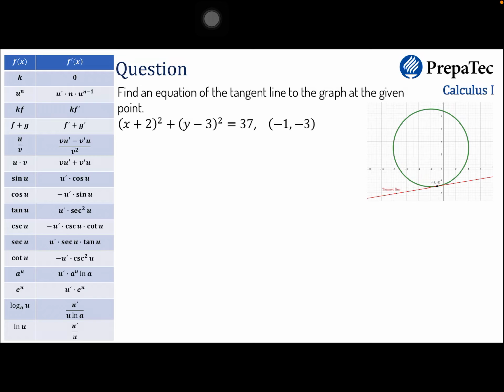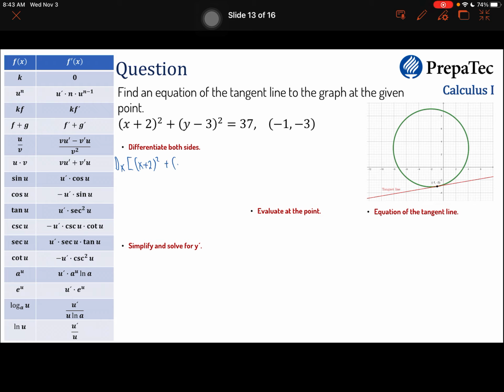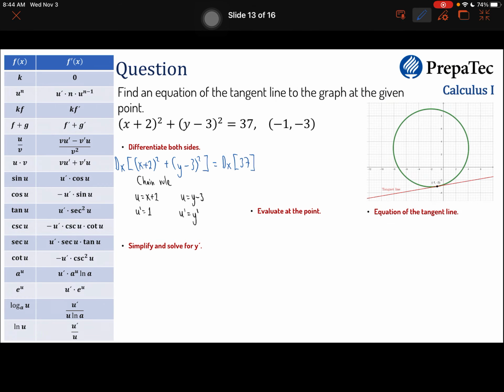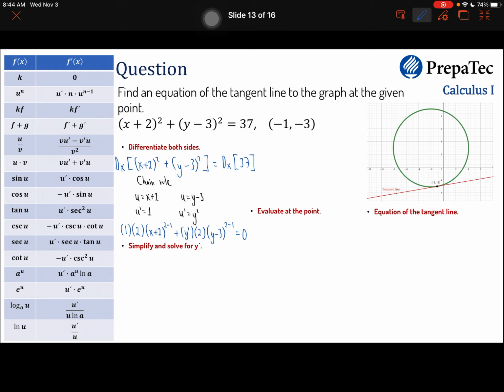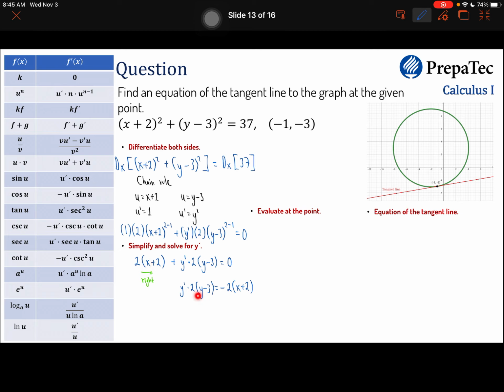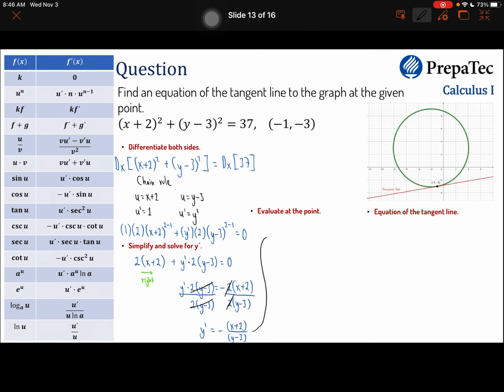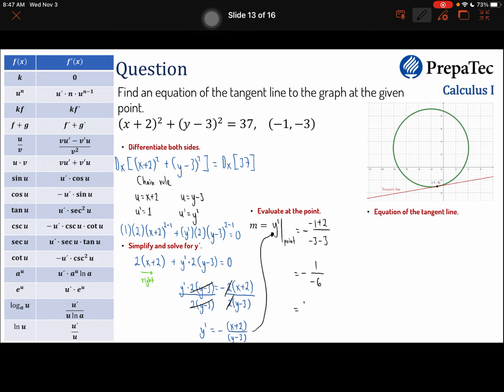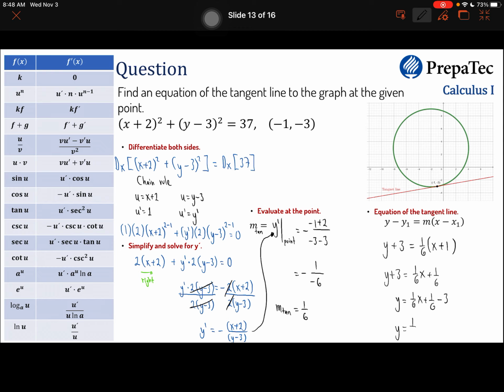2 11 Implicit differentiation Q2.2